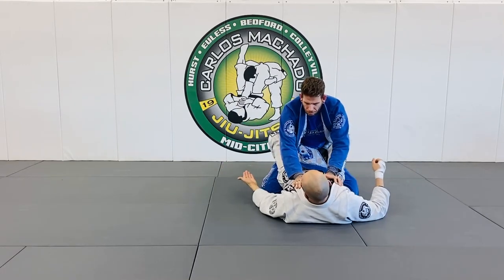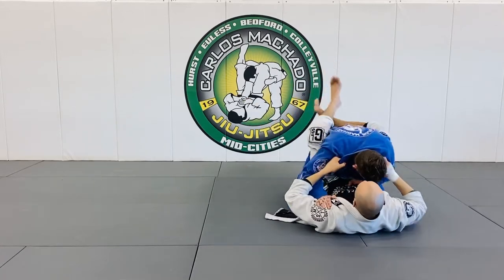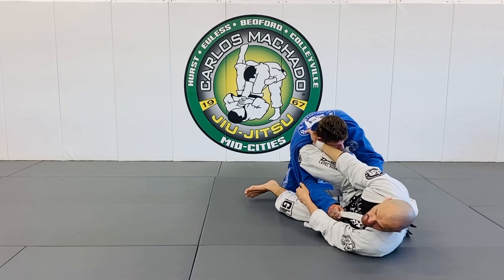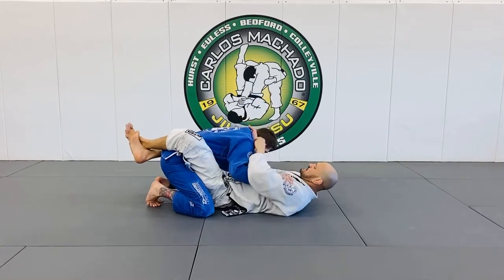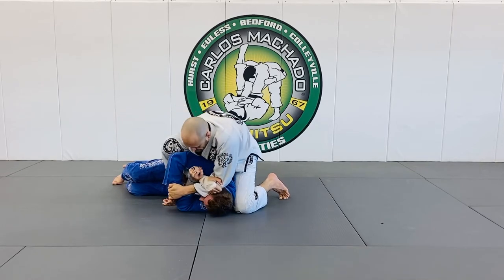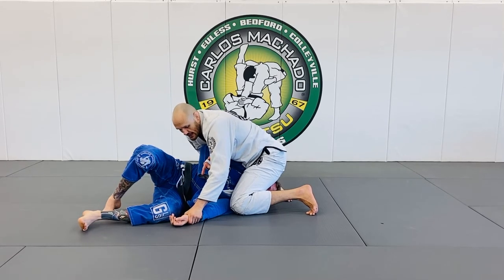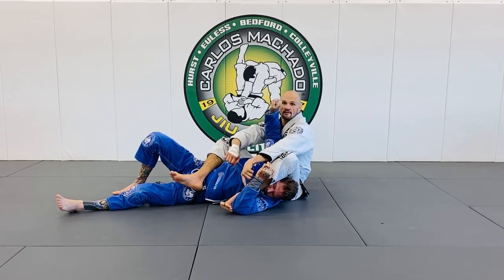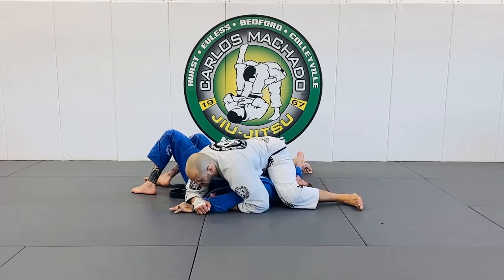North South Matrix Kimura Staple Pin from the MOST Effective Scissor Sweep Ever by Greg Hamilton BJJ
Thank you to everybody for your overwhelming support and thank you to the team @BJJ Fanatics  @Bernardo Faria BJJ Fanatics   Michael Zenga, Dan V, Zack B, Ian Z.  You guys are the best… Please SUBSCRIBE to our YouTube channel and follow us on Instagram at GregHamiltonBJJTexas and CarlosMachadoJiuJitsuMidCities Please SUBSCRIBE to our YouTube channel and follow us on Instagram at @GregHamiltonBJJ  @TheArmRazorMatrixSystem @GregorianLapelSubmissionSystem @TheLapelSubmissionMatrixSystem @LapelSavages @RespectTheGi and @CarlosMachadoJiuJitsuMidCities